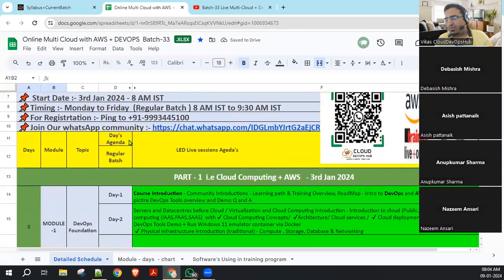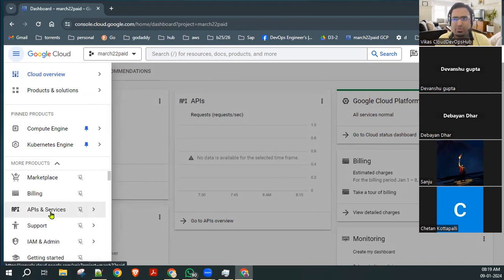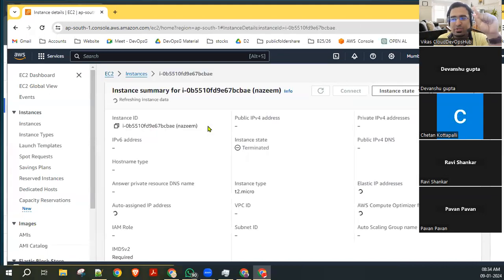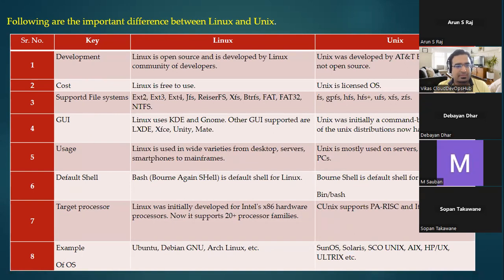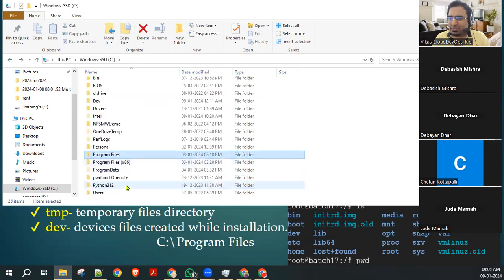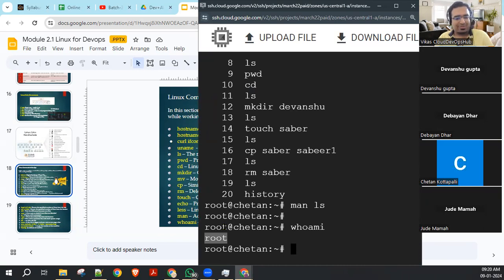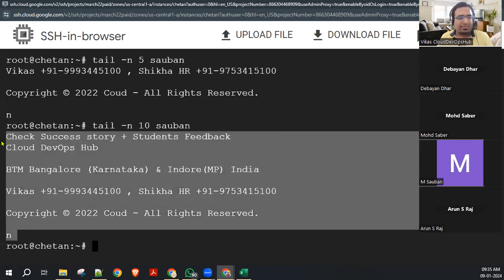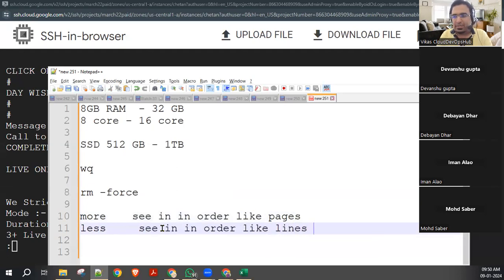🚀 Multi Cloud AWS + DevOps || Day-5 || Live Zoom Recording || 8 AM IST Started Today || Batch-33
🚀 Unlock Your Potential as a Cloud DevOps Engineer!

Join Our Real-time Mentorship Program Today!

Start Date :- 3 Jan 2024
Live session Time :- 8AM IST to 9:30AM IST (Monday to Friday)

Are you ready to embark on a transformative journey into the world of Cloud and DevOps?
Our comprehensive Multi Cloud with AWS + DevOps Training and Placement program is designed to equip you with the skills and knowledge needed to thrive in this dynamic field.

Dive into the details of our program by checking out the syllabus here. You can also find it on our website.

Course Overview:

✅ 9 Modules: Base learning program for a comprehensive understanding of Cloud and DevOps concepts.

✅ Instructor-Led Training: Benefit from 50+ hours of live instruction with skill grooming.

✅ Theory and Practical Balance: Engage in a blend of 40% theory and 60% practical sessions on AWS and DevOps Tools, complete with assignments and workshops.

✅ Real-world Projects: Work on 10+ DevOps tools and 10+ AWS services across 3 live projects.

✅ Beginner to Migration Program: Perfect for absolute beginners seeking a seamless transition into Cloud and DevOps.

✅ Career Support: Gain interview preparation tips, resume building assistance, and an abundance of learning resources.

✅ Training Competition Certificate: Showcase your skills with a certificate upon completion.

✅ Resource Access: Enjoy lifetime access to recordings, PPTs, and materials through Google Drive.

And Many More Learnings...

🌐 CloudDevOpsHub: Learn step by step at CloudDevOpsHub.

Your gateway to a successful Cloud and DevOps career!

🎯 Join the journey to success now!